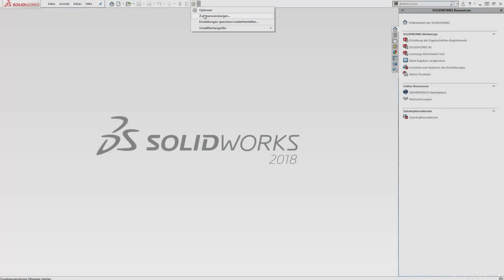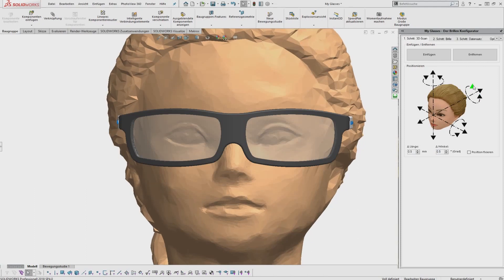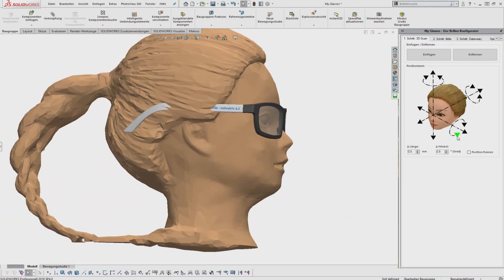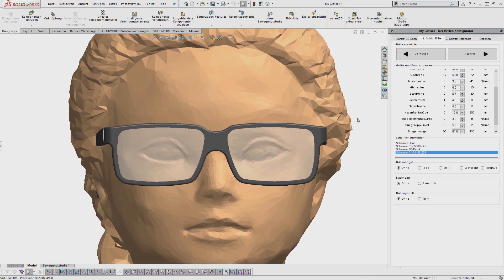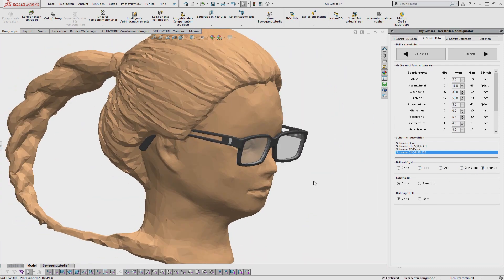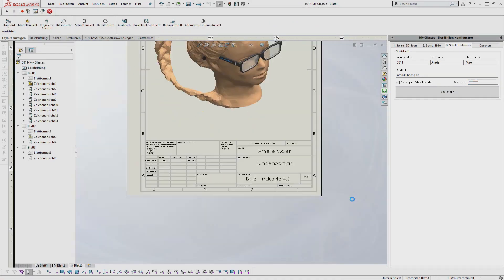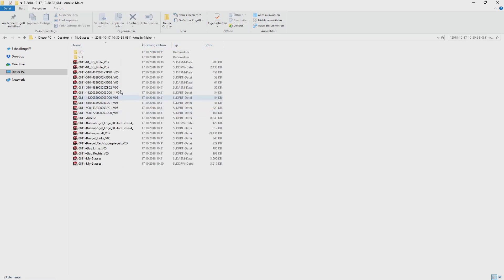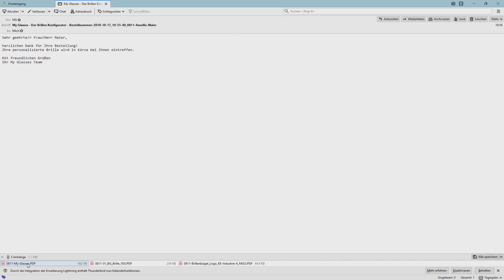My Glasses - Product Configurator - SolidWorks API Programming, Add-In example, Macro, C#, VB.NET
My Glasses - Product Configurator
SolidWorks API Programming, Add-In example